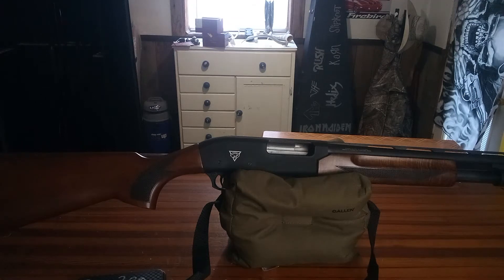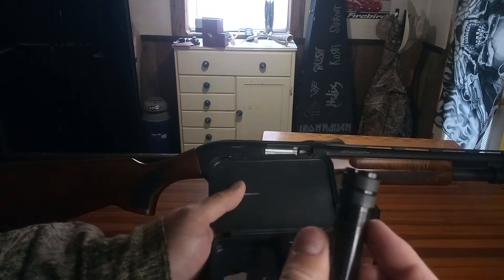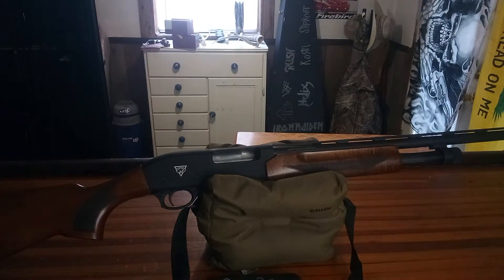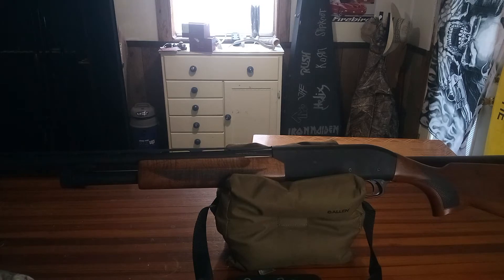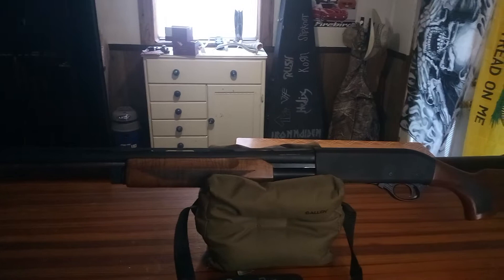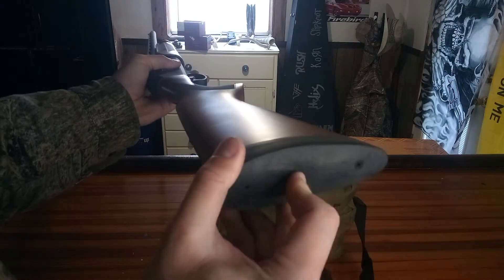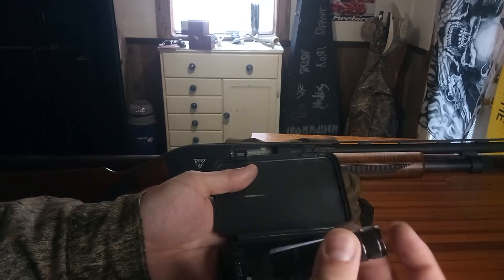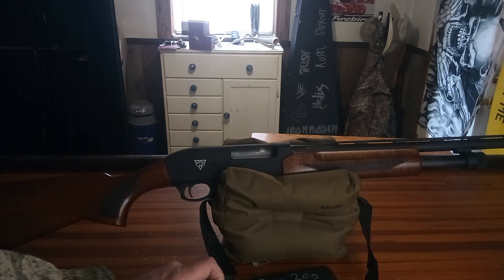Gun of the week #11 Legacy Puma pump 20 gauge